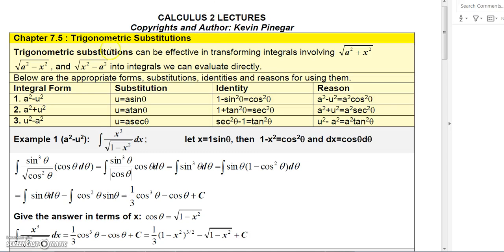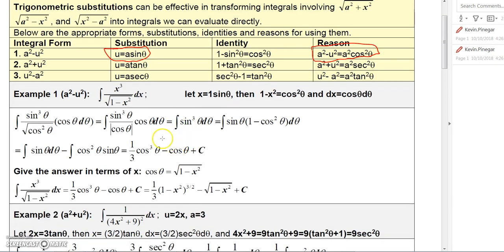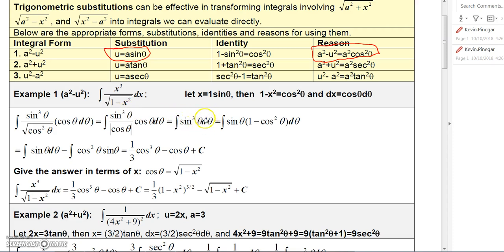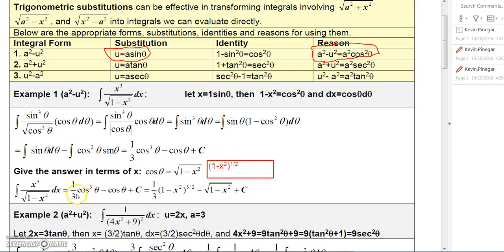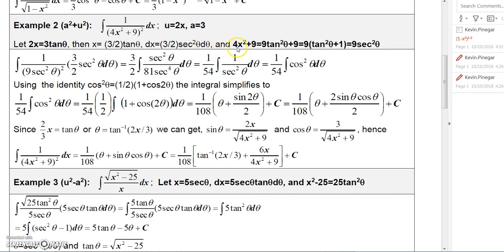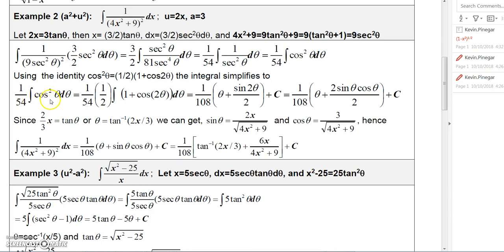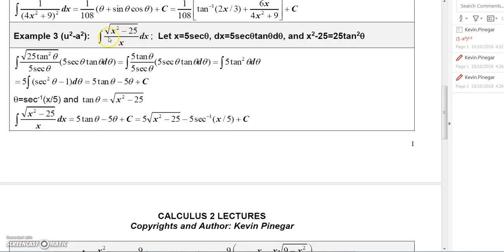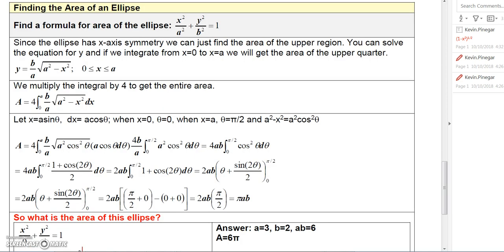7 5A Cal2 Integration With Trig Substitution Part 1 of 2